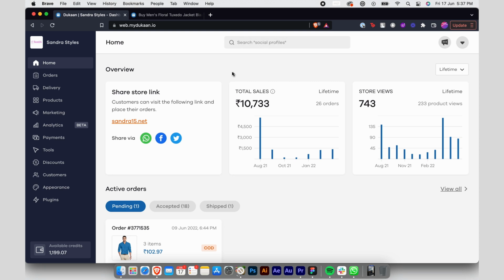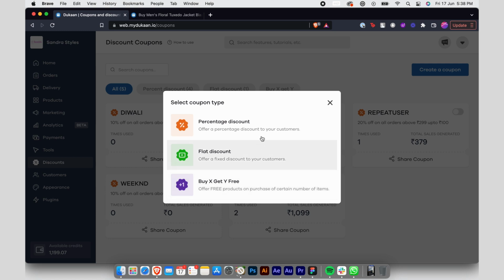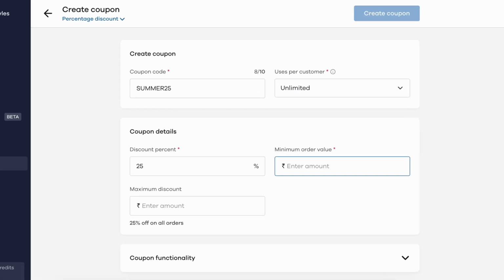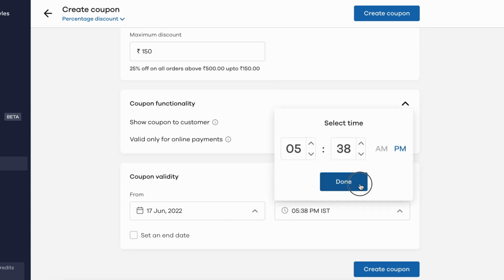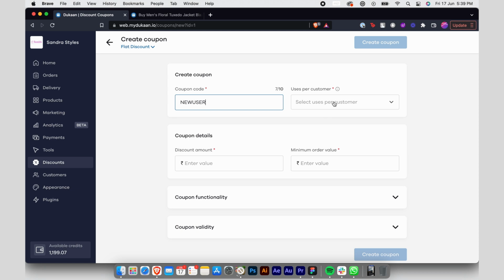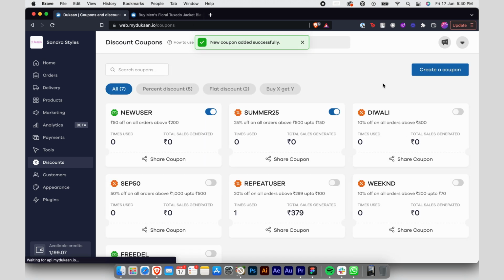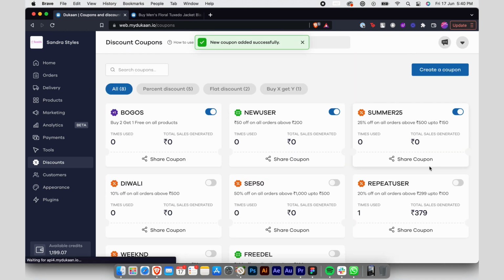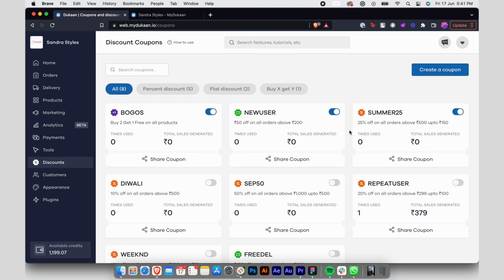How to Create Discount Coupon | Flat, Percentage & Bxgy Coupons Explained | Dukaan Tutorials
In this video, you'll learn how to create a discount coupon for your store.

Allow customers to avail discount on your Dukaan store.

1. Flat Discount
2. Percentage Discount
3. BXGY Discount

Add extra functionality to coupons by allowing customers to avail discounts only on online payments and set coupon validity.

About Dukaan:

Dukaan helps anyone launch their own online store in 30 seconds or less. Chase your dreams, start your online business with Dukaan.